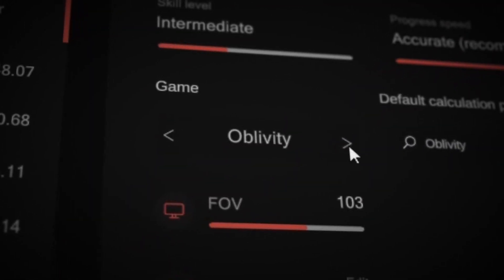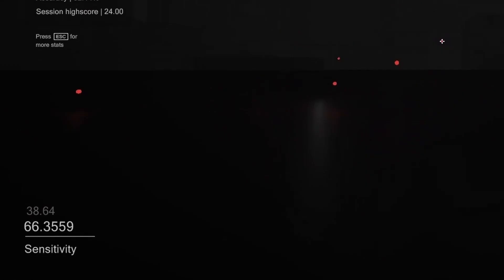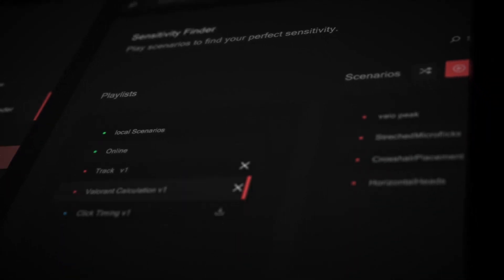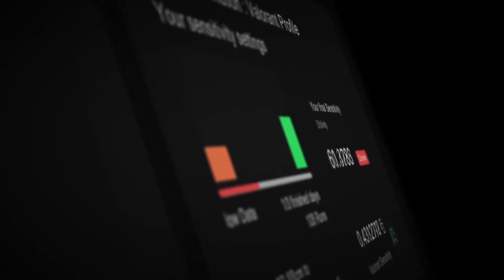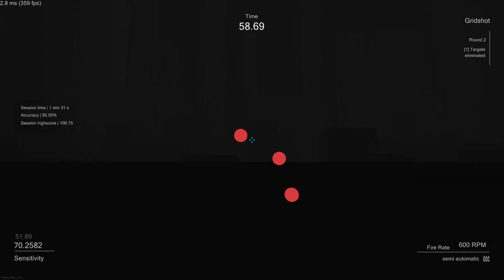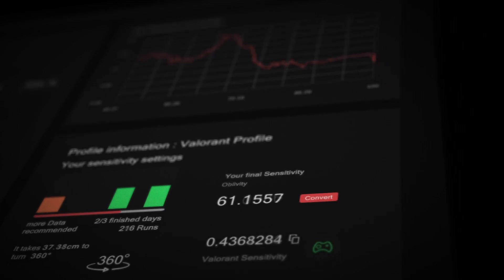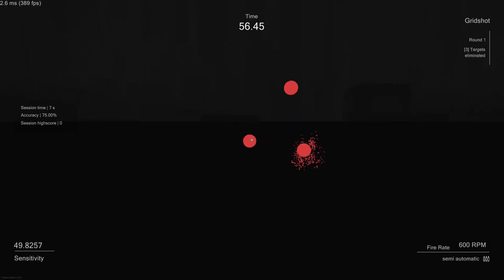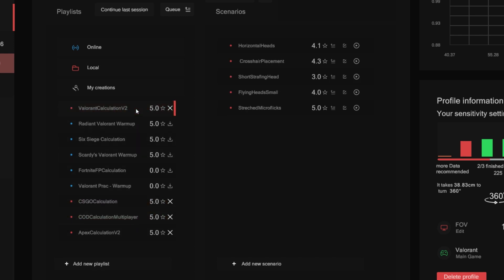Sensitivity finder basics // OBLIVITY GUIDE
A quick guide on how to use the sensitivity finder properly. The video is part of the Oblivity ingame tutorial.